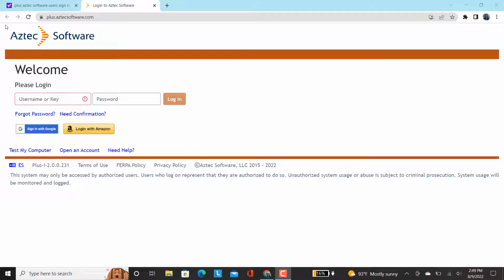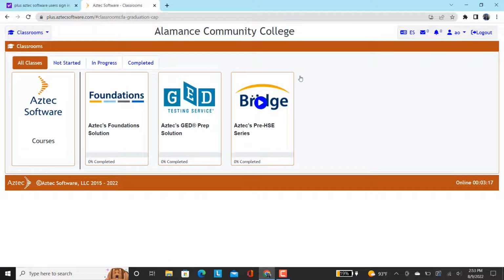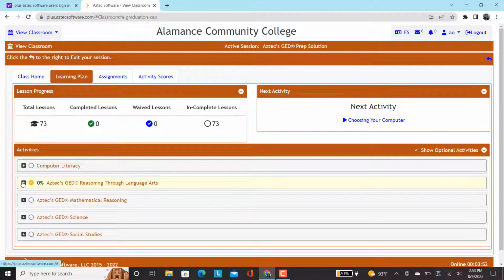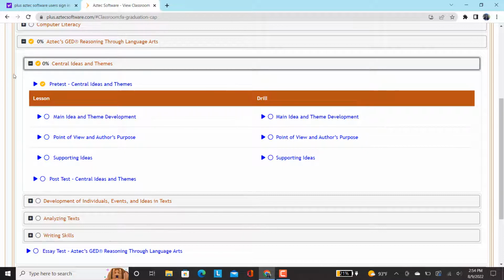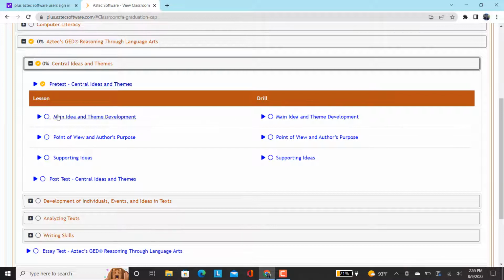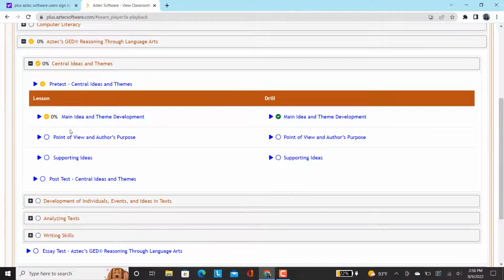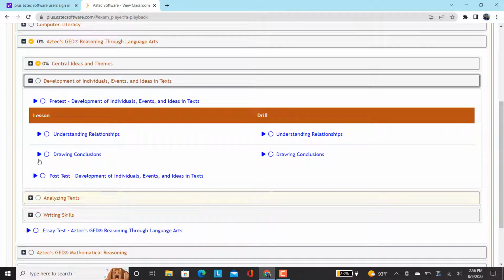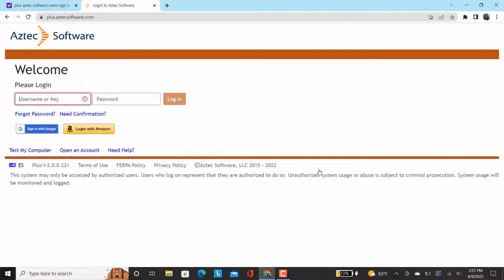Aztec Tutorial for ACC HSE Online